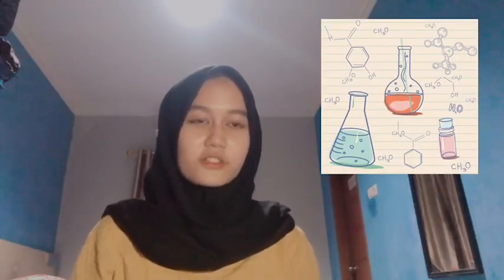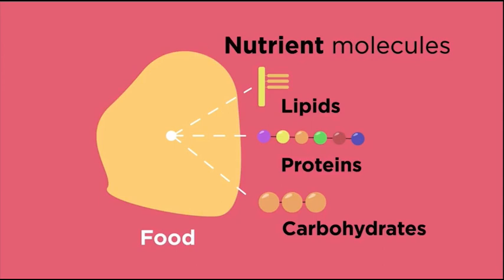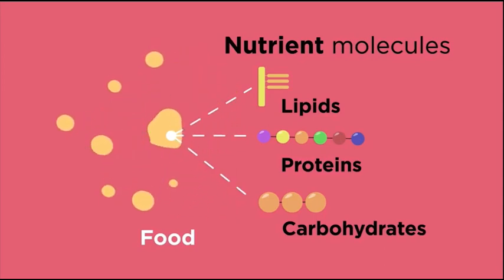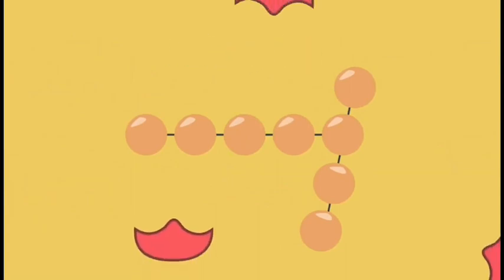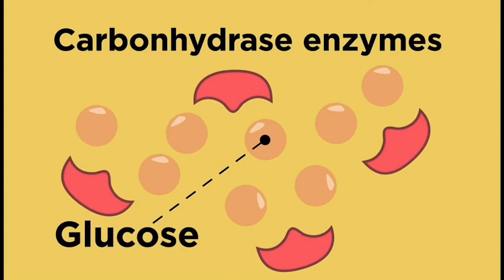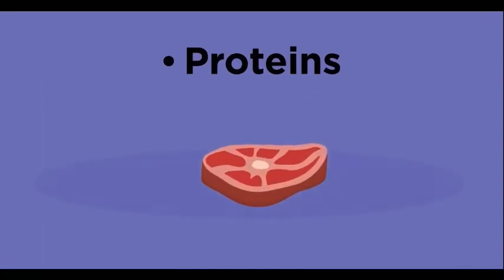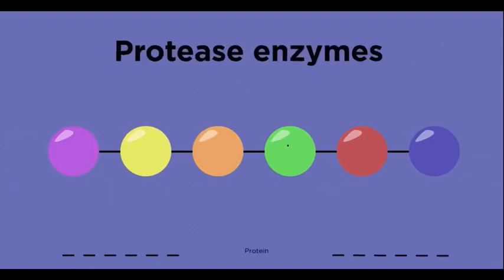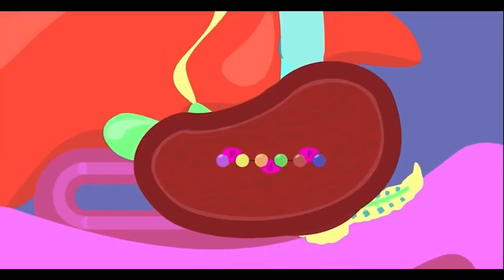Summary Video - Syalaisha Alya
✨ let me introduce my self ✨
Name : Syalaisha Alya
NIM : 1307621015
Class : Kimia B’2021